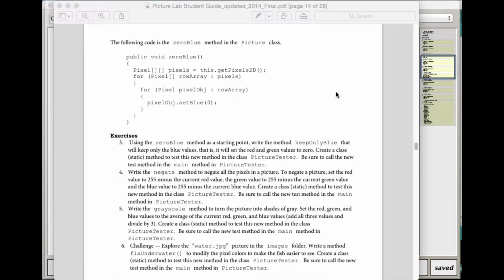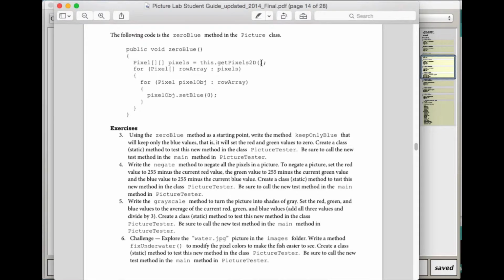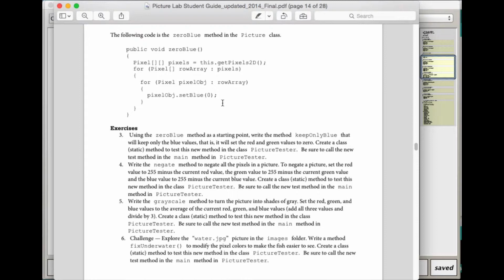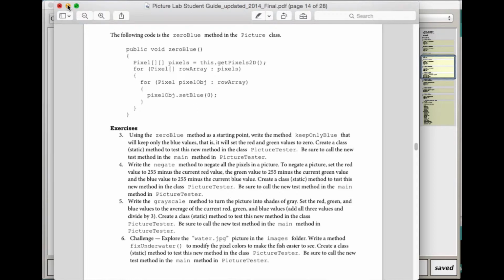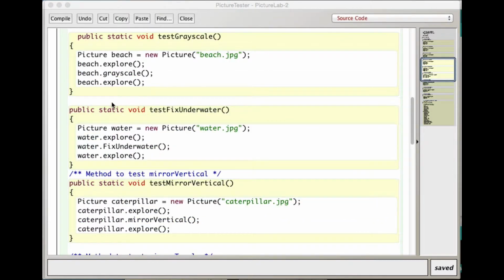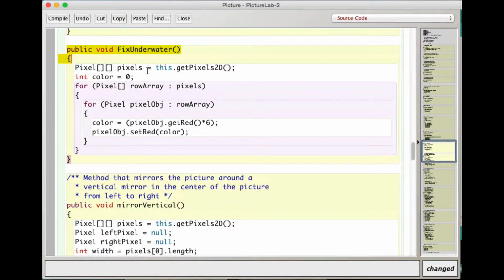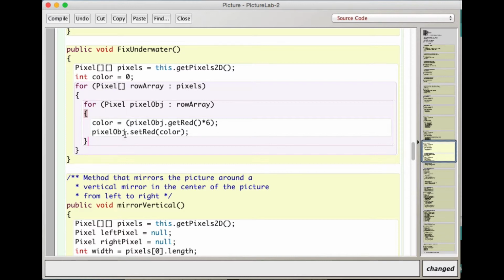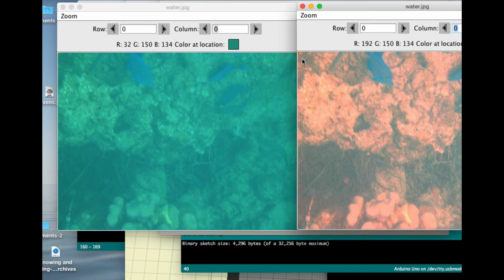Finding the Fish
Upping the red value in pixels